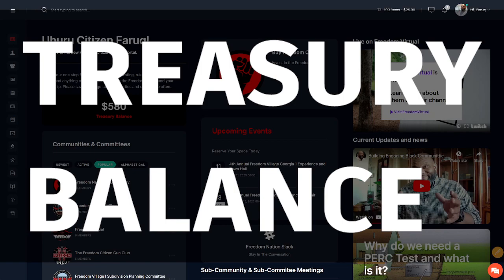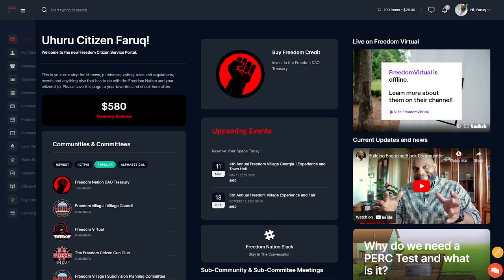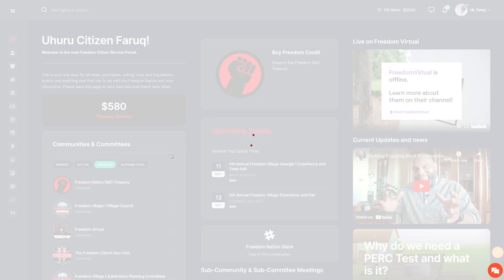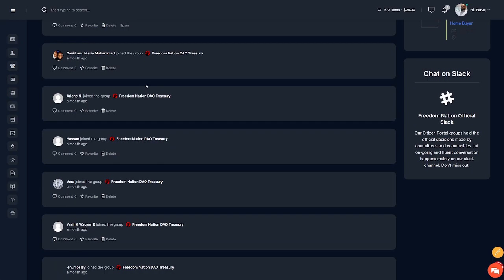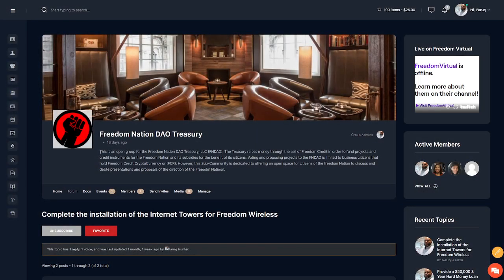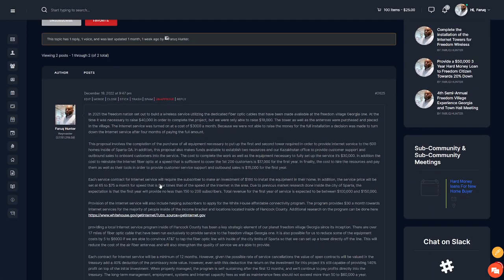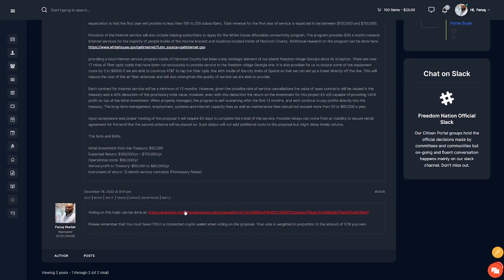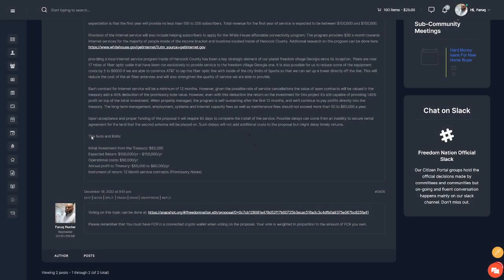Freedom Nation Citizen Portal - Treasury Balance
a quick video describing what the Treasury balance on your freedom nation citizen portal dashboard means